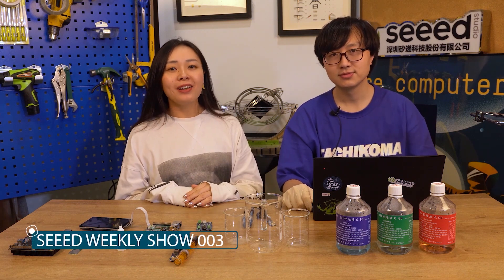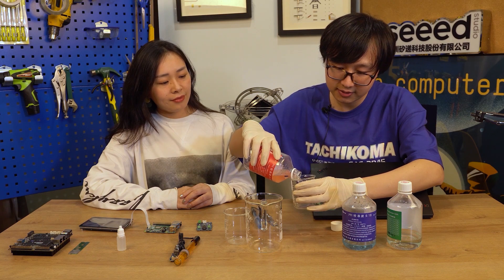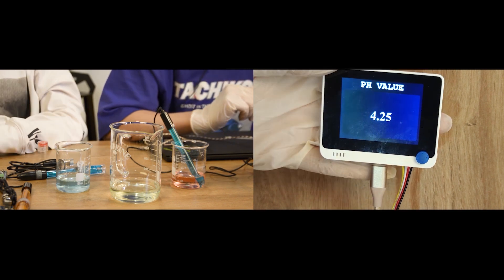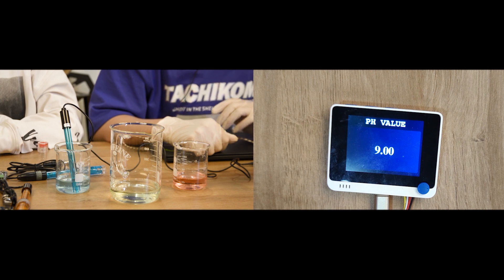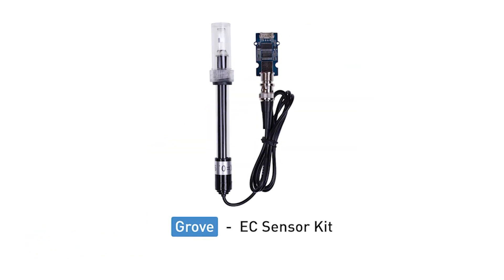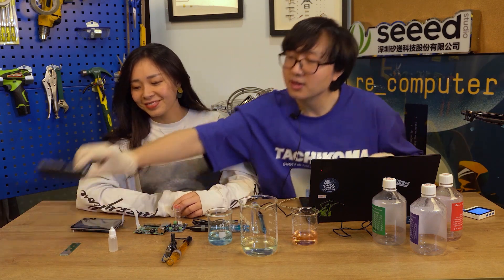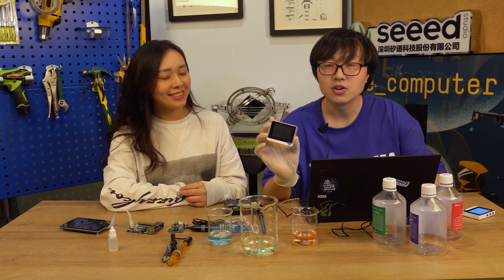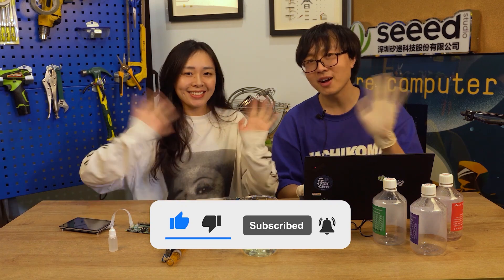Seeed Weekly Show - N0.003 -(05-08-2020)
Welcome back to the Seeed Weekly Show. This week, we bring you 3 water quality sensors and a new I2C motor driver. Meanwhile, we've got news about Odessey x86 and Wio terminal.